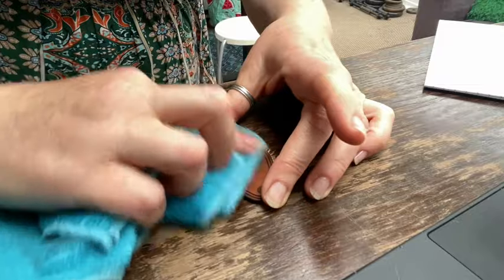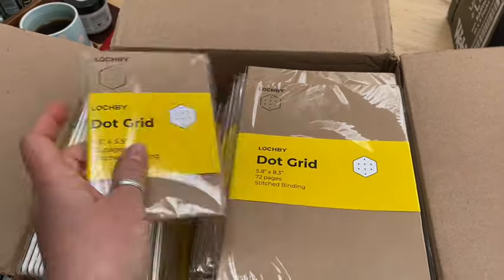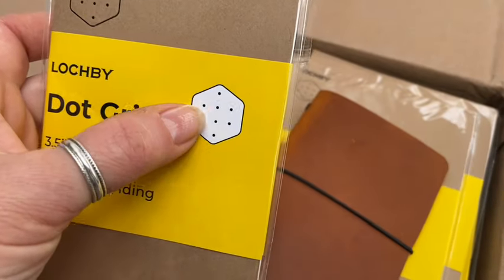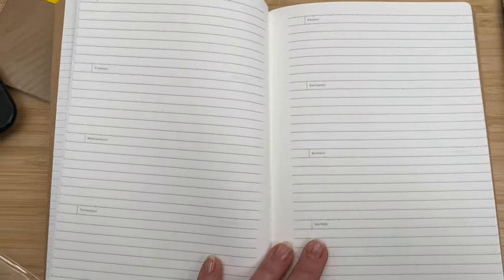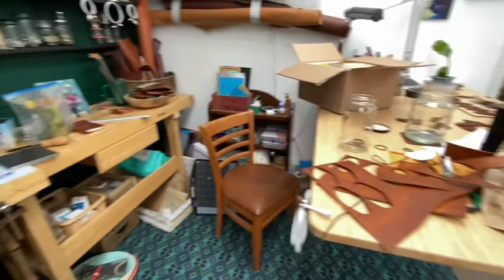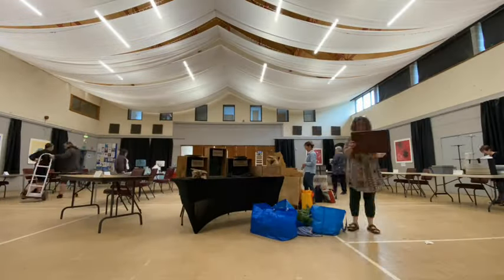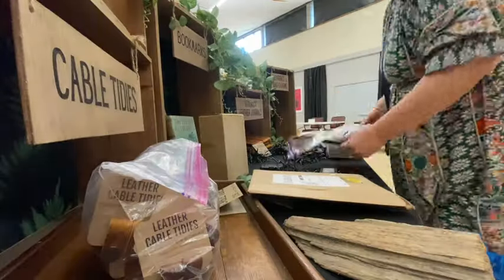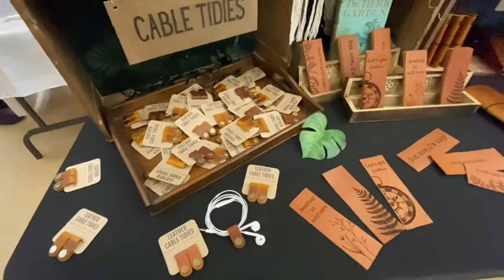Another week, another market 💪 (but is it time to rethink my handmade craft market strategy?) 🤷‍♀️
Thanks for joining me today! Please let me know if you have any advice on how to find great markets, or any feedback on how I might do better 🙏

📖 Here’s the Lochby code!
Code: JANESARCHET

WANNA SNAG A FREEBIE??
🤑 Grab my FREE cookbook: 10 One Pot Instant Noodle Camping Recipes

MY BOOKS!